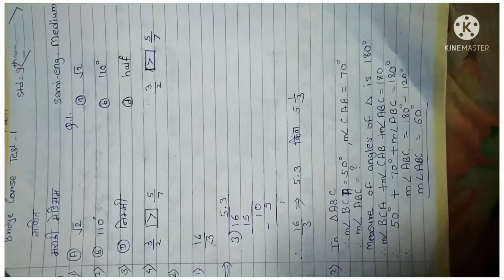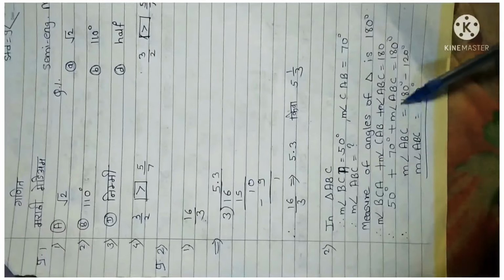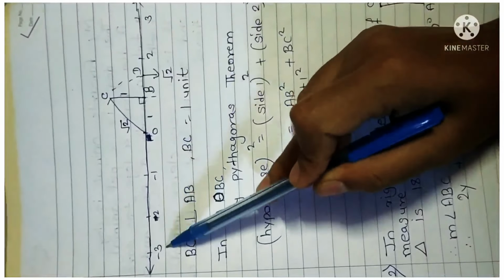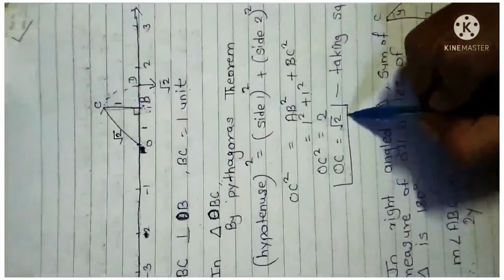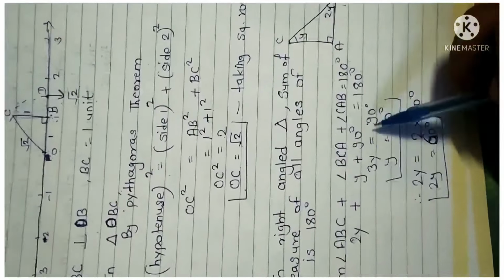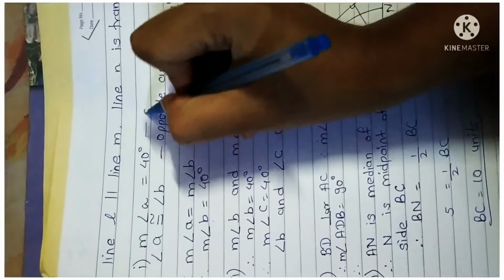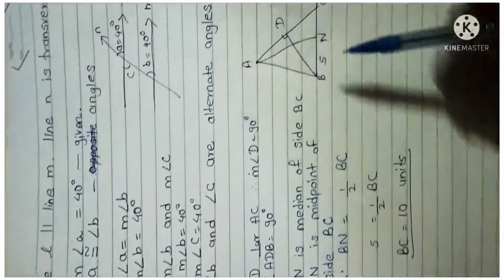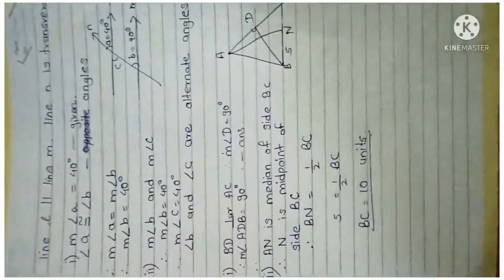सेतु अभ्यासक्रम semi English 9th maths test 1 answers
कोणत्याही 3 विषयाचा उत्तरपत्रिका चा pdf हव्या असतील तर खाली दिलेल्या mail वर जाऊन mail करा आणि जे विषय हवे असतील त्यांची pdf मिळवा
 only at Rs.99, (fix charges)

@99 - 3 subjects 9 tests
@199- 6 subjects 18 tests

allinonecorner13@